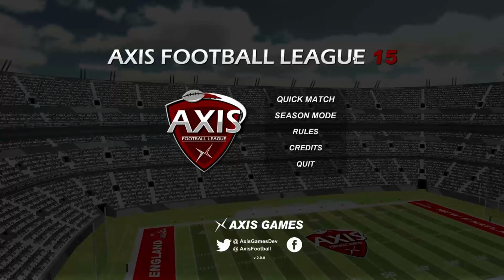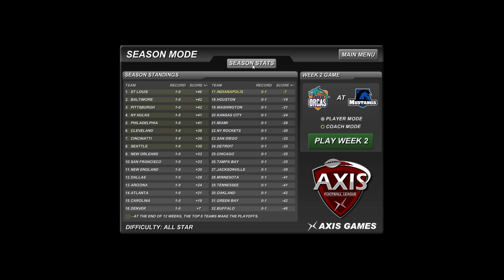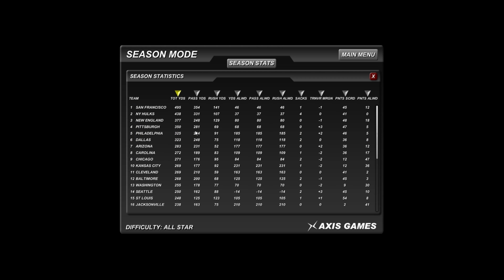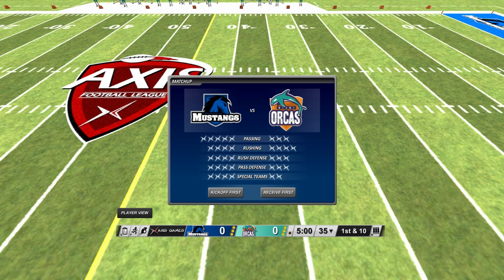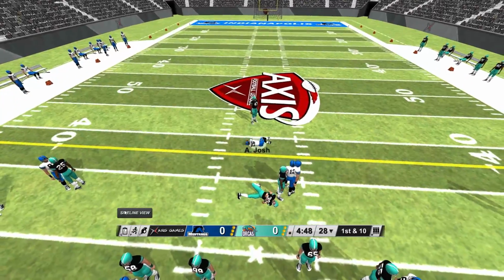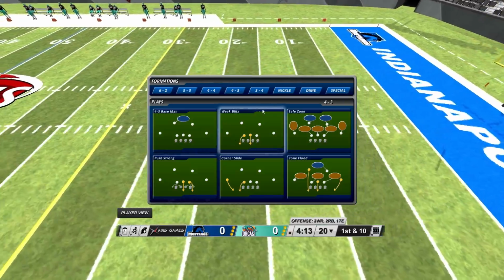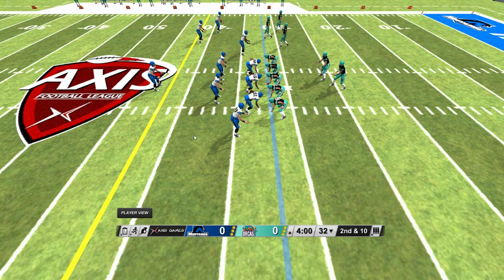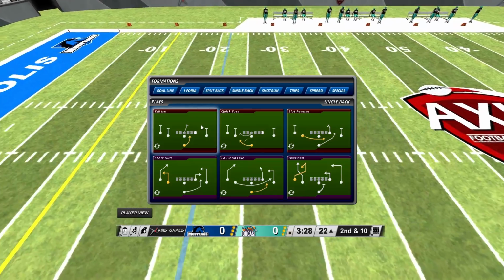Coach Mode Preview - Axis Football 2015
Quick preview of Coach Mode - one of the new features coming in the August patch of Axis Football 2015